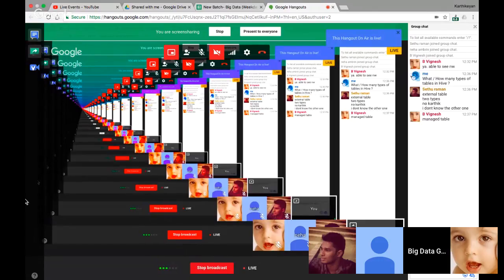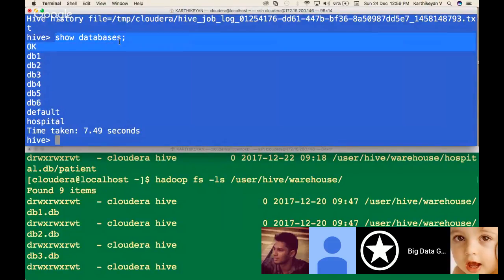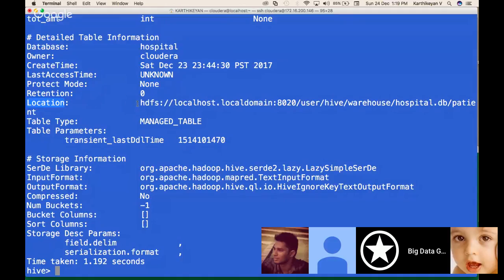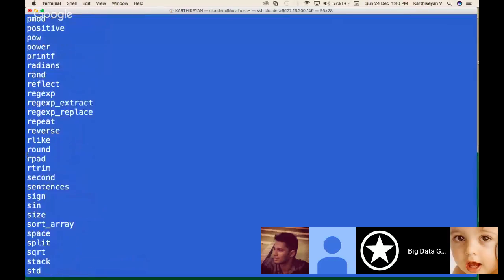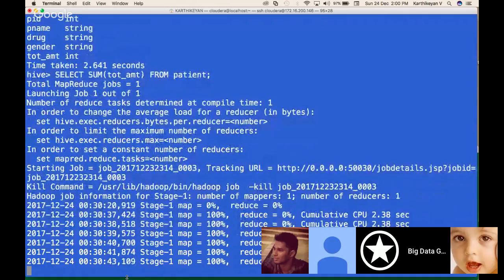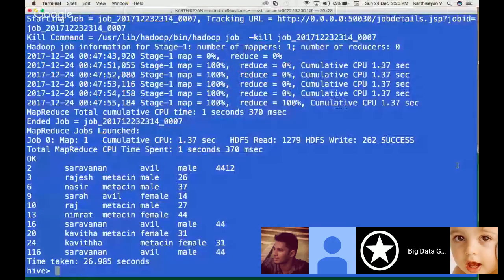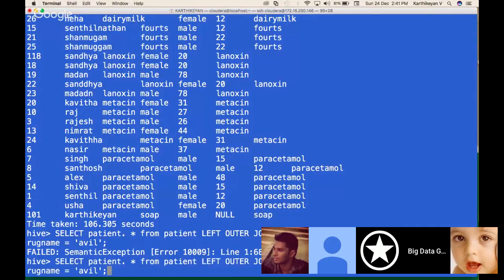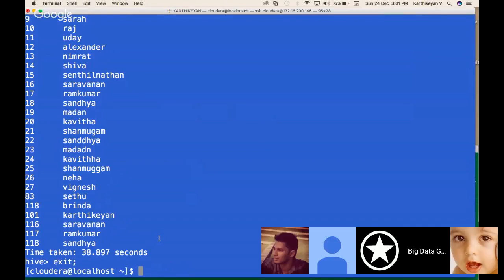Processing & Analysing Data using Apache Hive (Practicals)